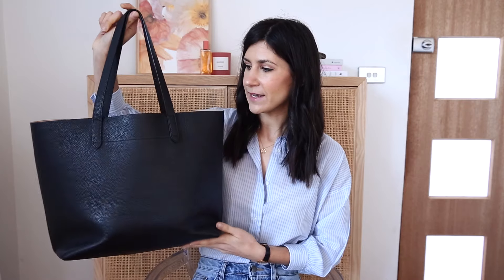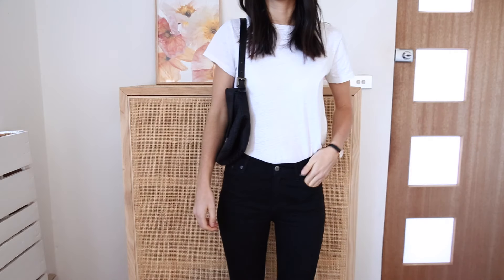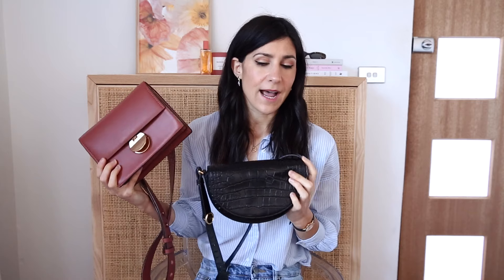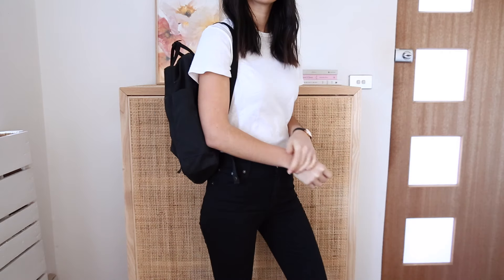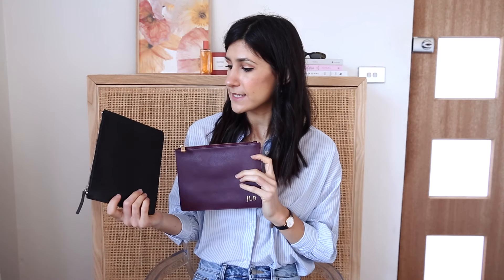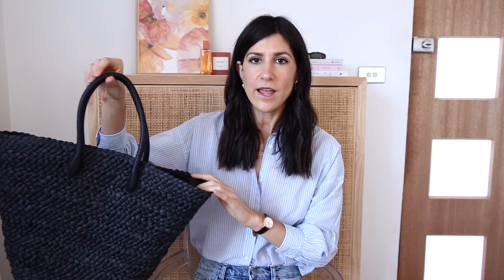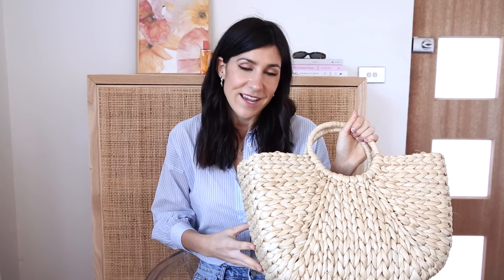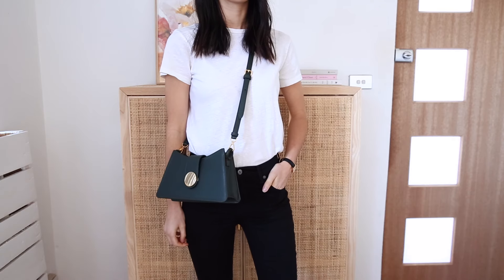ESSENTIAL HANDBAGS EVERY WOMAN SHOULD OWN - Wardrobe Basics 101 | Mademoiselle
. Everything mentioned will be linked below x

ITEMS MENTIONED
Cuyana leather tote bag
Cuyana half moon bag
Charles&Keith cross body bag

WEARING
Everlane collarless shirt
YanThirteen jeans
Missoma molten necklace
Holly J pearl earrings

BEAUTY NOTES
La Mer Hydrating Illuminator, Tarte Rainforest of the Sea Foundation,Urban Decay Beached Bronzer, Clinique Cheek Colour Balm in 01 Amp’d up Apple, Urban Decay Primer Potion, NARS Narcissist eyeshadow palette, Peter Thomas Roth Lashes to Die For The Mascara, MAC brow pen, Chanel Rouge Allure Ink in Amoreaux